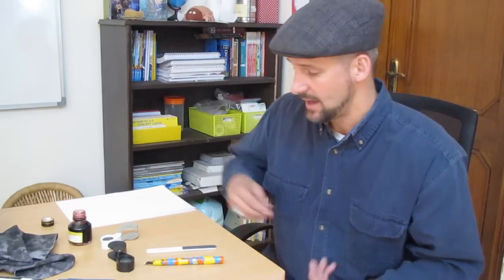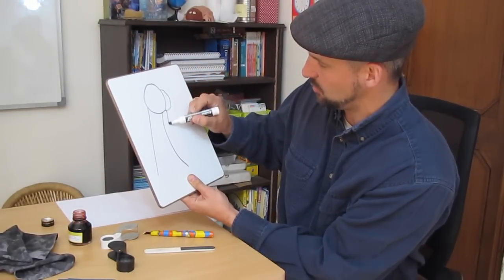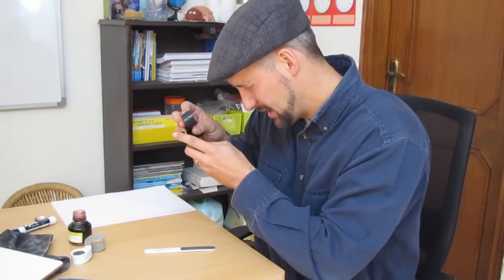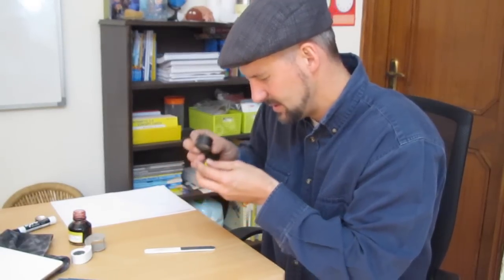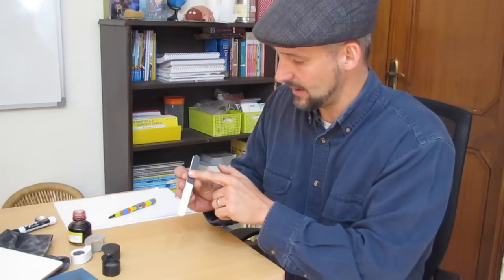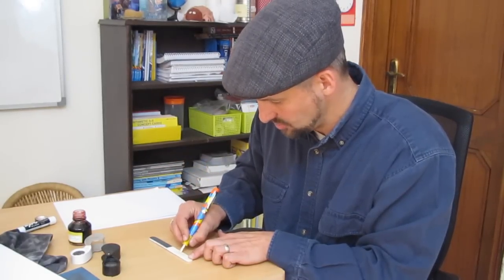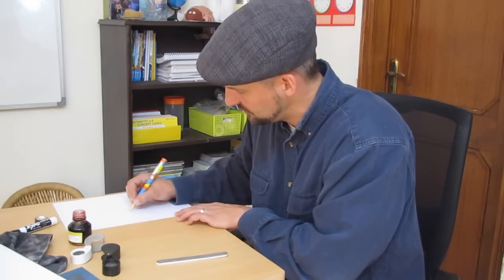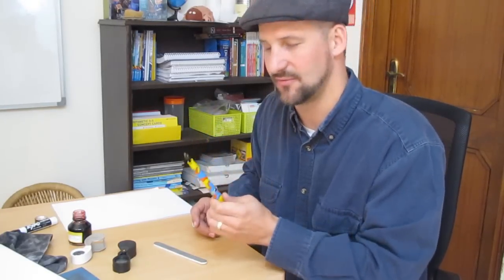How to smooth a scratchy fountain pen nib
Learn now to smooth a scratchy fountain pen nib using supplies you may already have at home.